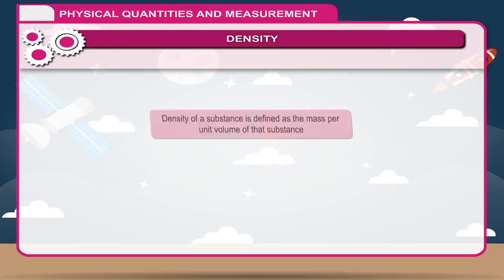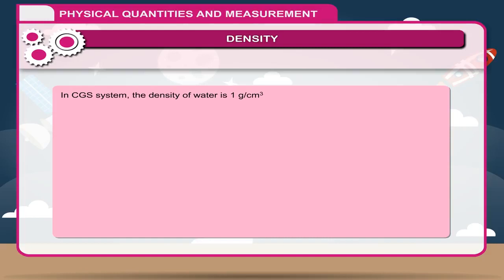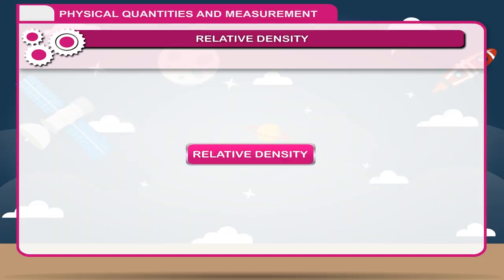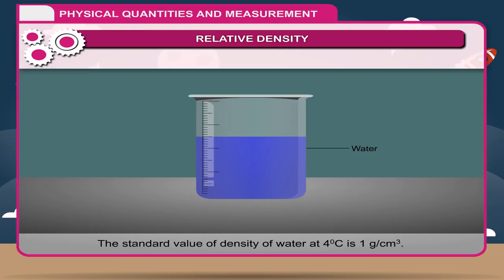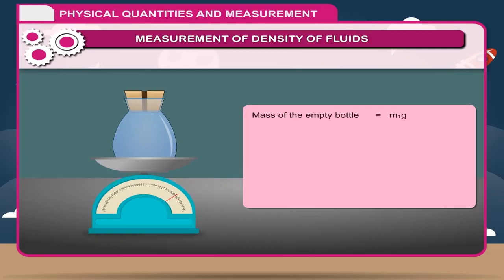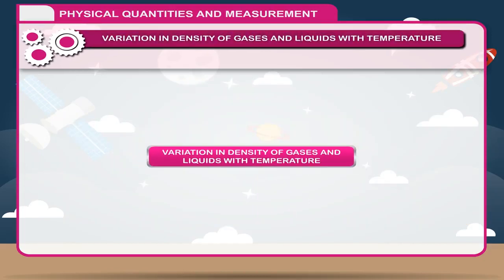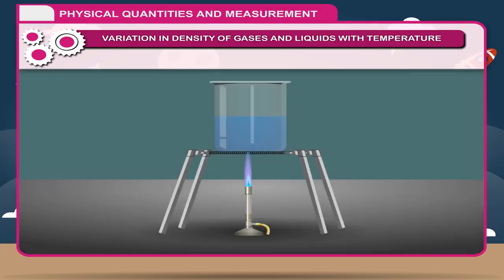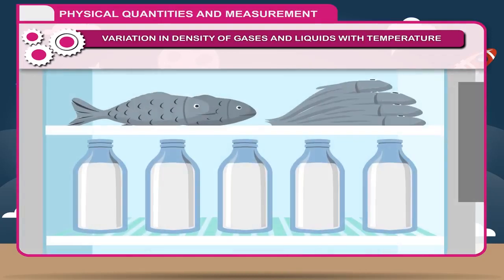electricity class 8th ICSE(1)